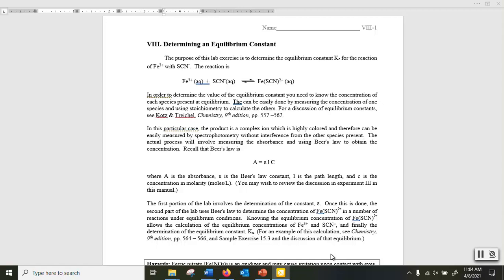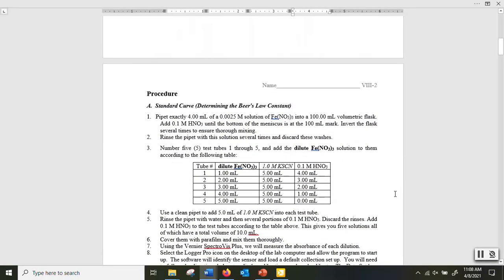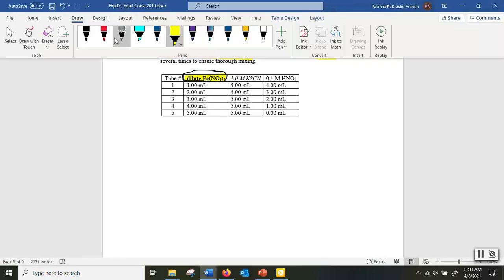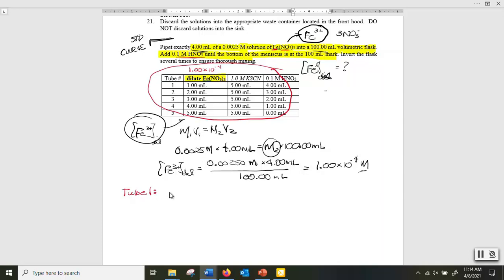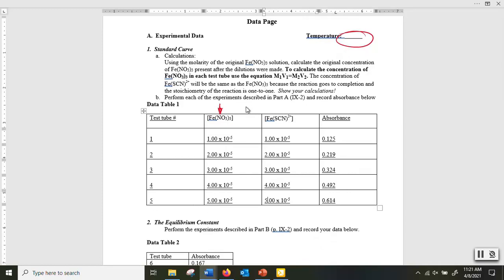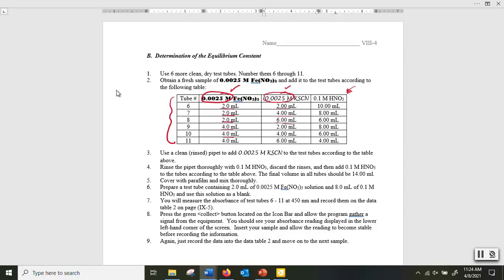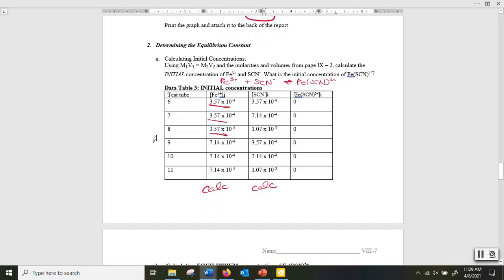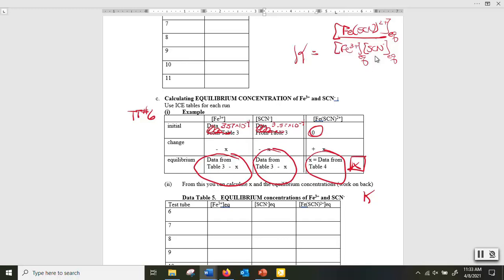Equilibrium Constant Lab Concepts Video